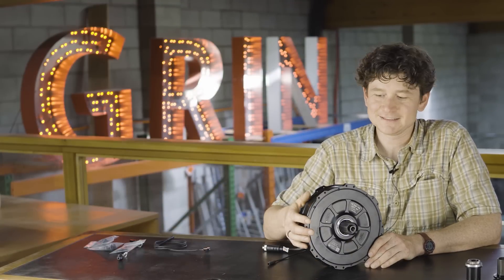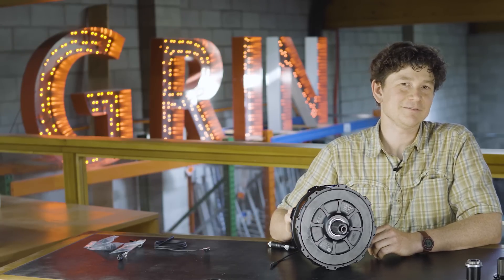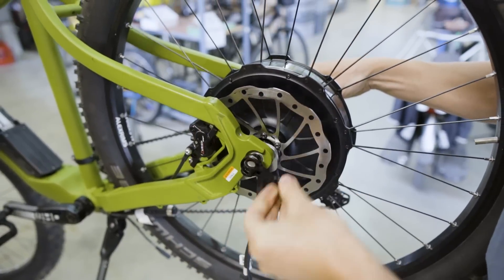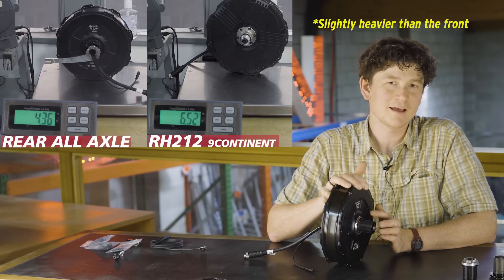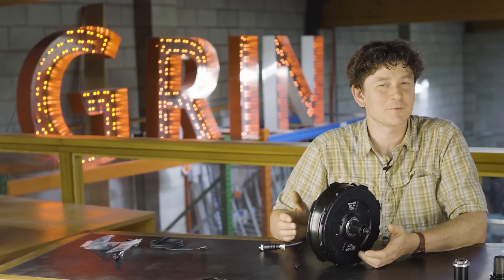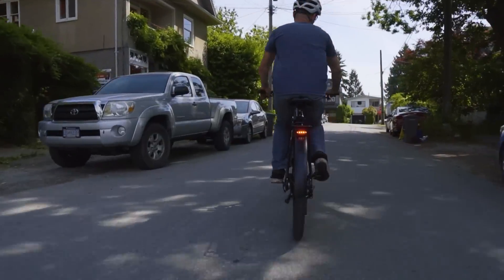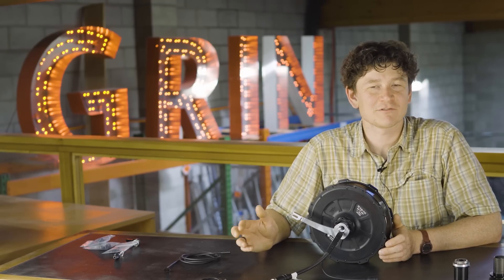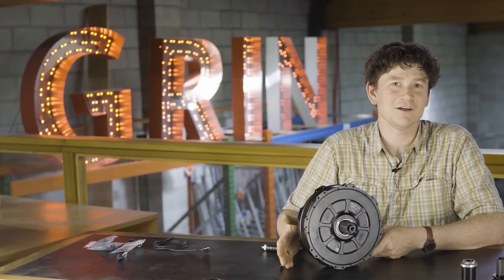Introducing Grin's REAR All-Axle Hub Motor. Quick Release and Thru-Axle, Integrated PAS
Well FINALLY you say!

No big suprises. The rear thru-axle compatible hub motor from Grin is everything you'd expect:
*Lightweight (just 4.3kg for a direct drive motor)
*Universal Installation with various axle inserts
*Integrated Torque Arm for robust installation
*Cassette Freehub Compatible for modern drivetrains
*Looks pretty badass compared to generic direct drive motors
*Made in Canada, not China

Plus, it features an internal 12 pole PAS sensor on the freehub body allowing for pedal assist modes and back-pedal regen without the need for an additional crank sensor.

If you want to ask "how powerful is it", please refer to this table in the product info page:
That shows both the continuous and 5 minute power output both with and without Statorade coolant at different wheel RPMs.  As you can see, depending on your usage scenario this could be considered anywhere from a 250 watt motor to a 2500 watt motor.